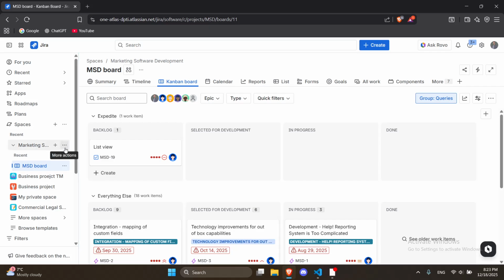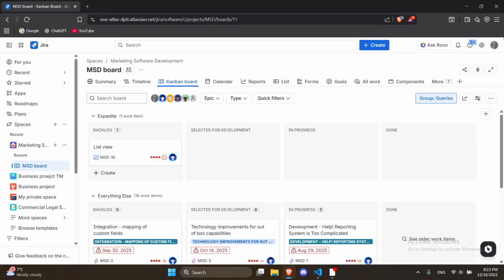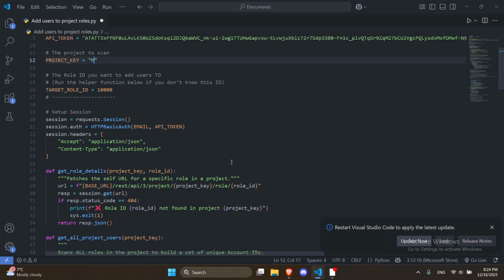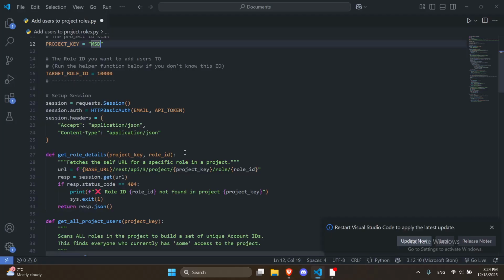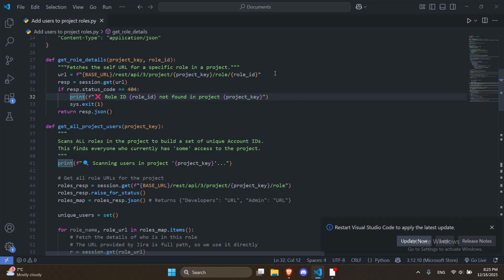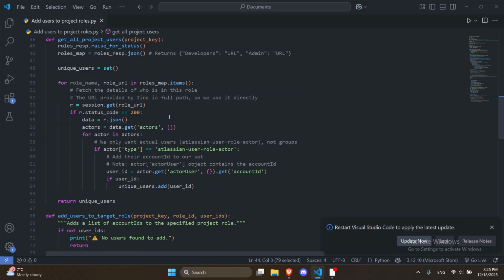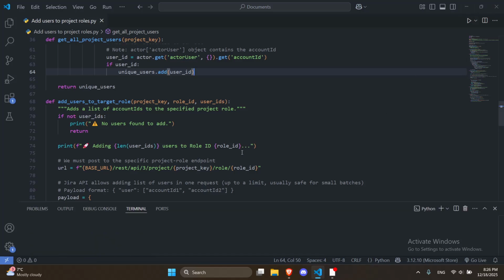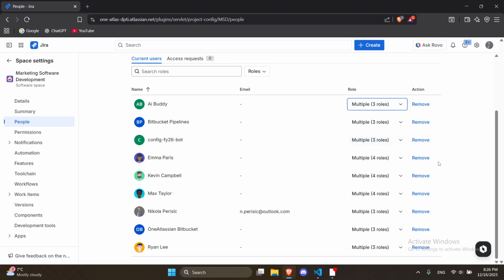How to save time as Jira Admin with Python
This video shows the script that adds users to a role in the matter of seconds. Think of having 50, 100 or more users that already have the roles assigned to them, but you need to add new roles.